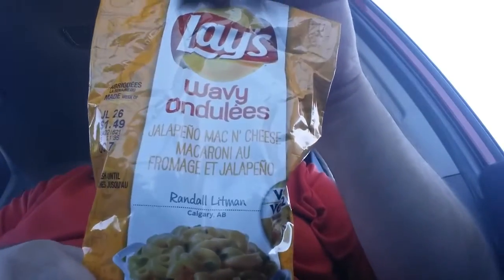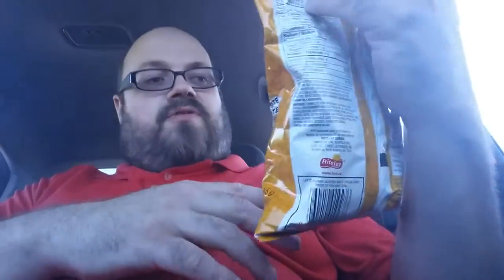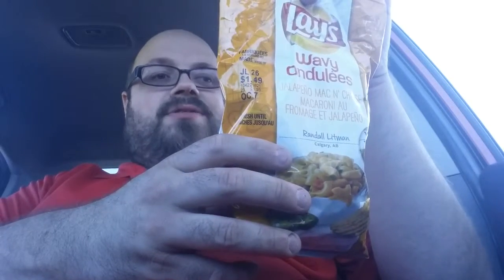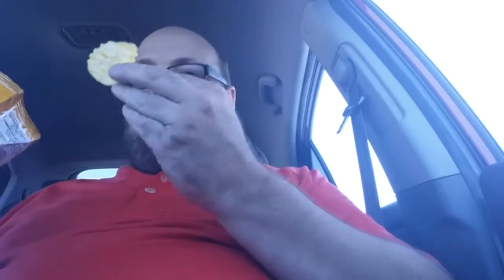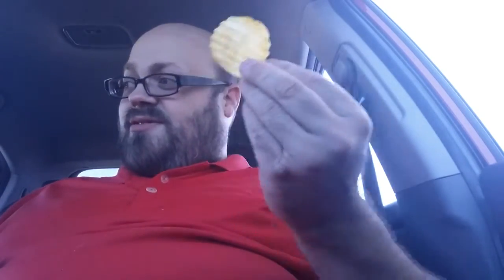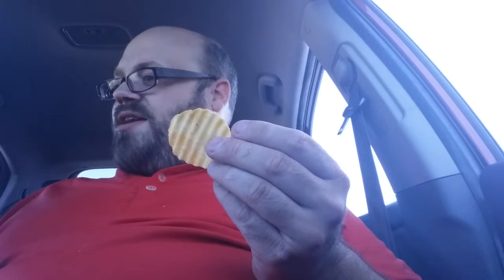Jalapeno Mac & Cheese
This is a reupload that was posted to my personal channel by mistake. Enjoy!